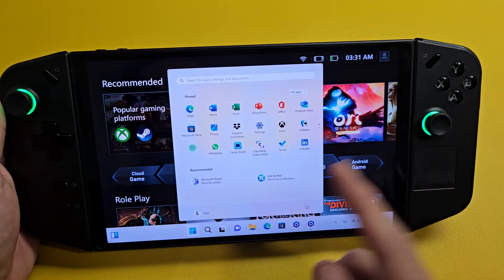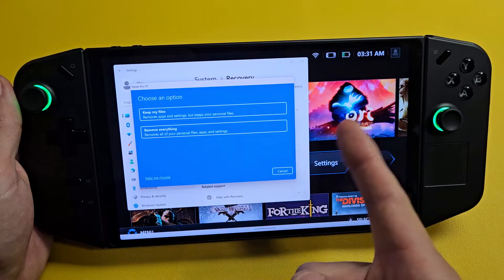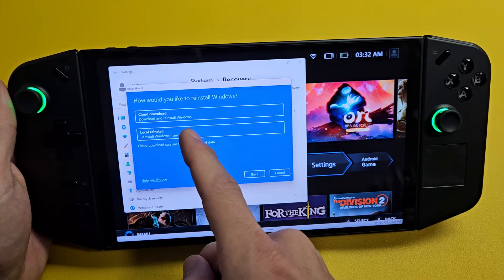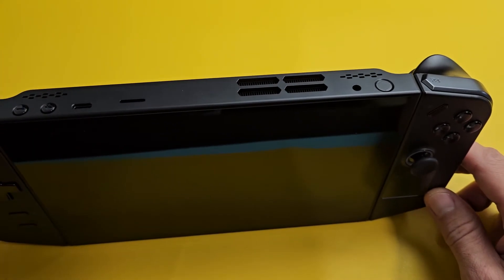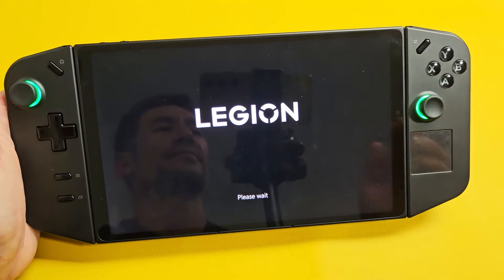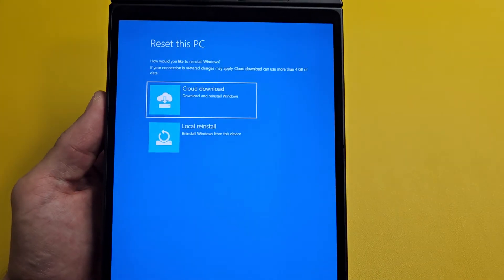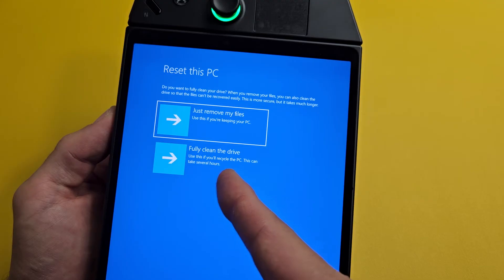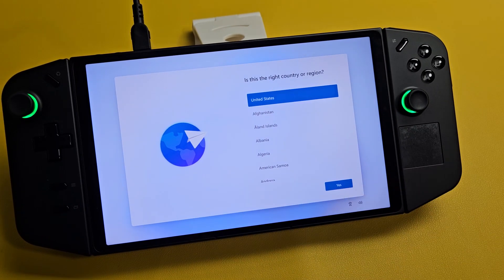Legion Go: How to Factory Reset (2 ways)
I show you how to factory reset the Lenovo Legion Go I hope this helps.

Lenovo Legion Go 8.8" 144Hz WQXGA Handheld Touchscreen Gaming PC AMD Ryzen Z1 Extreme 16GB RAM 512GB SSD Shadow Black